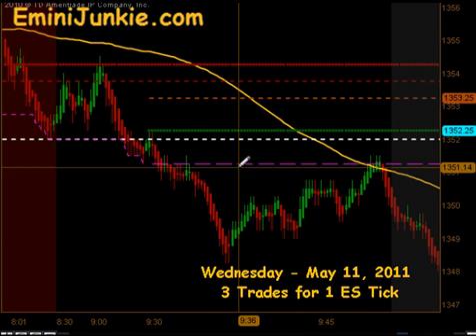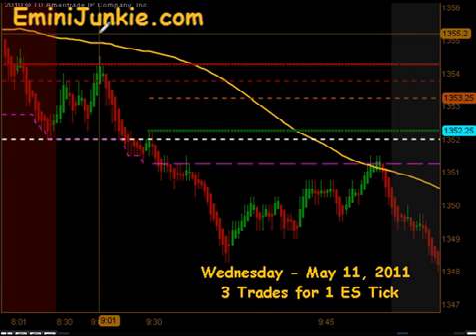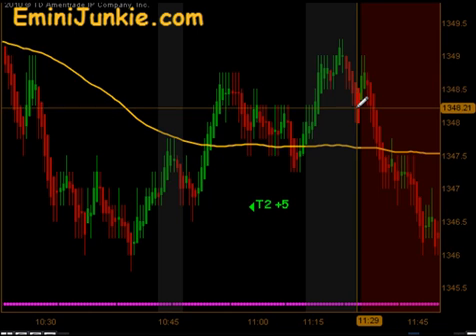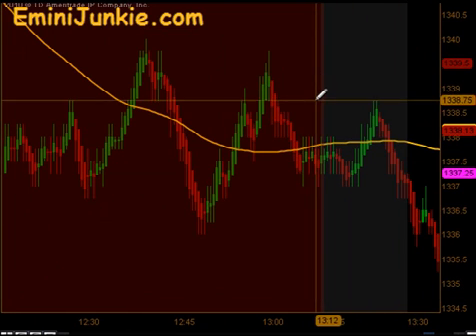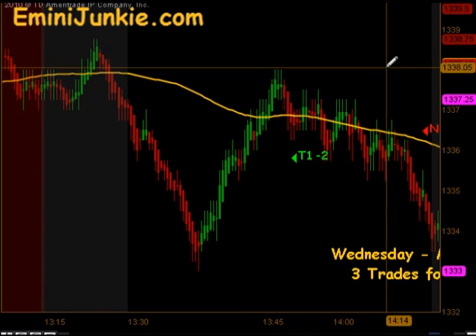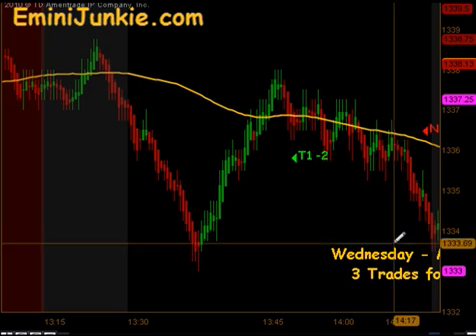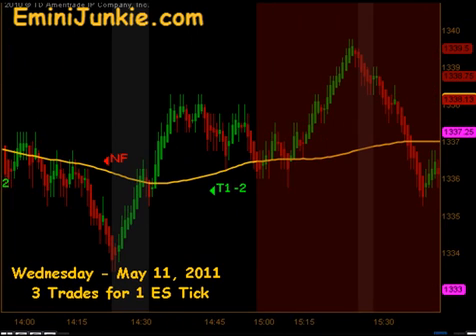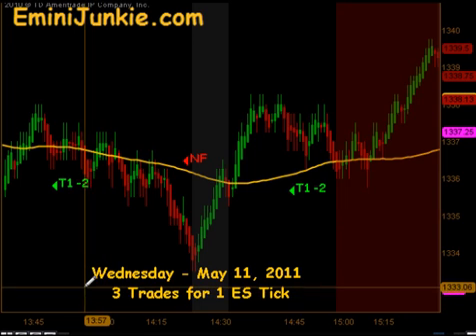Etrade Baby Commercial Day Trading Rockstar? Live Trade Room EminiJunkie May 11 2011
Etrade Baby Commercial Day Trading Rockstar? Live Trade Room EminiJunkie May 11 2011 Learn To Day Trade Emini Futures | Your ES Trading Mentor | Daily Trading Plan Video Results | Trading Plans with Day Trading Rules | Learn Technical Analysis | Profitable Trading Strategies | Fibonacci "Emini Trade" "Are You an Emini Addict" "Trading Plans" market stock forex business stocks instructions economic finance programs technology economy analysis news technical investment futures options bloomberg day currency gold markets euro financial dow education dollar system "stock market" learn charts nasdaq bank profit index daily pick "forex trading" New S&P Emini Futures Day Trading Video has been uploaded.  Come see EminiJunkie's E-Mini ES Results using Fibonacci.